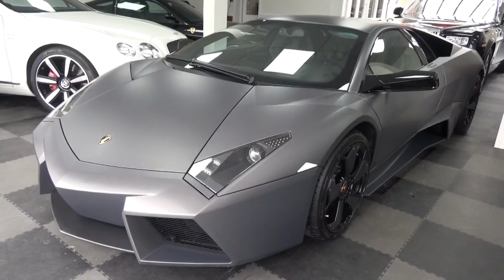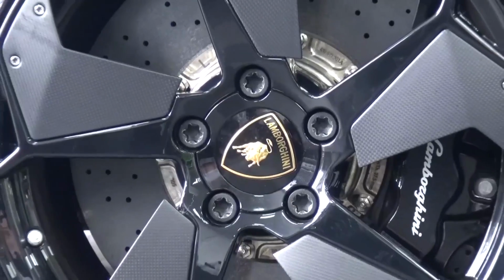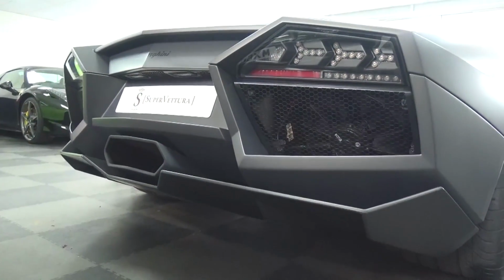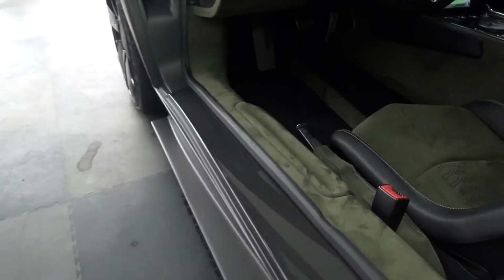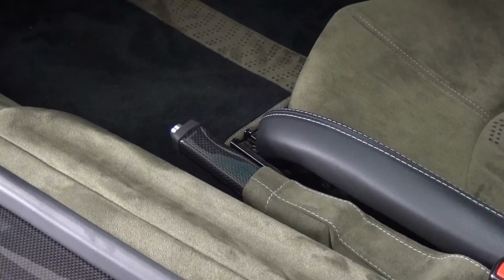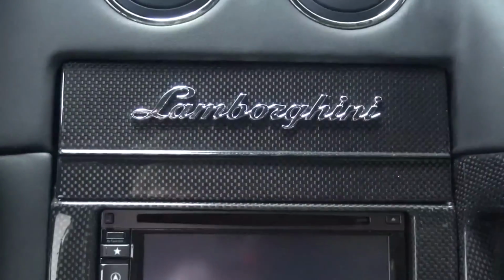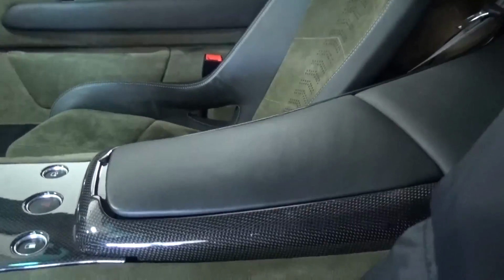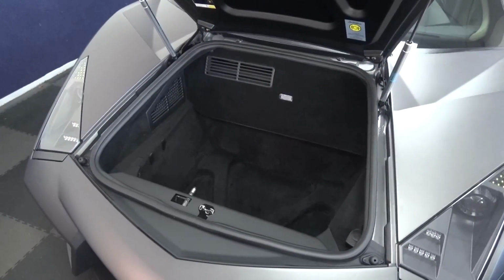Lamborghini Reventón Coupe: In-depth Exterior and Interior Tour.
The Reventon is a landmark of innovation that explored new aesthetic approaches. At the time of publishing, this car is for sale at Supervettura

Thanks!